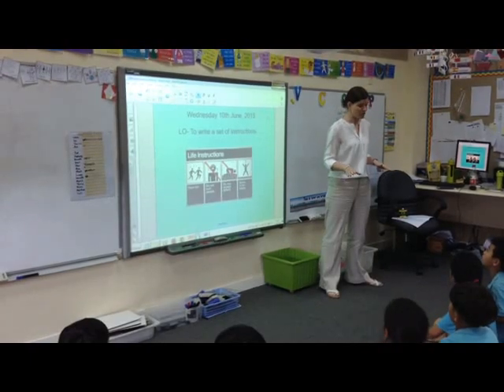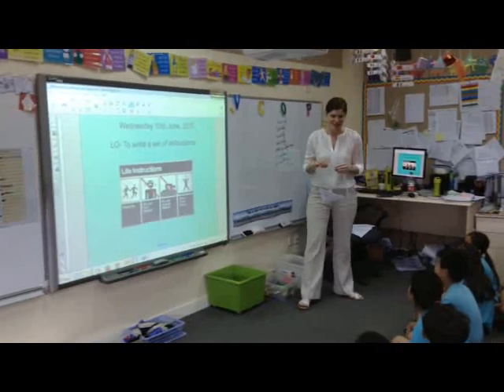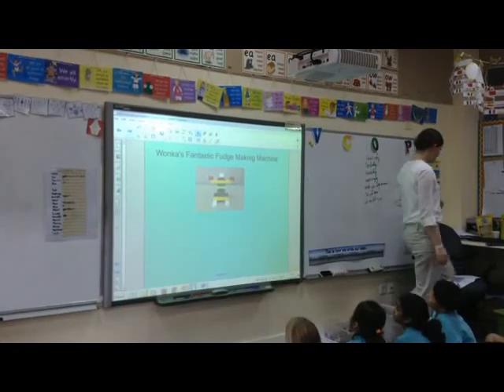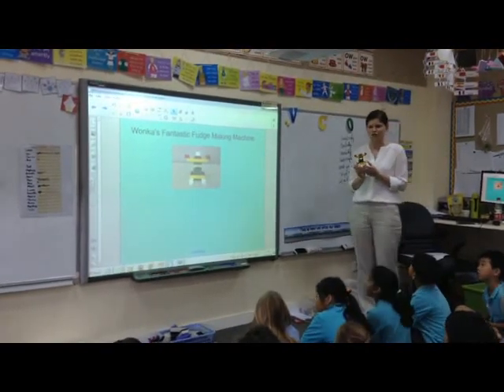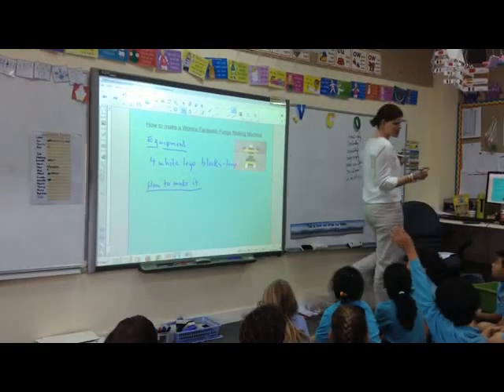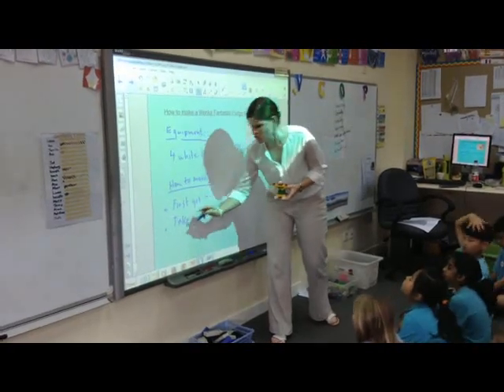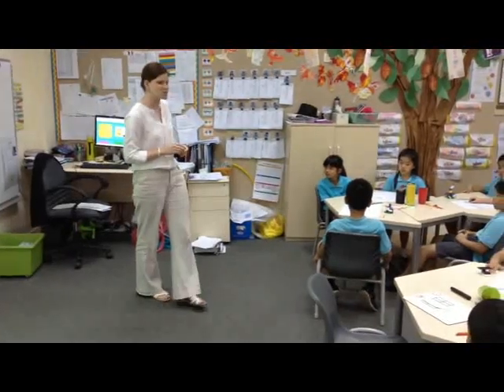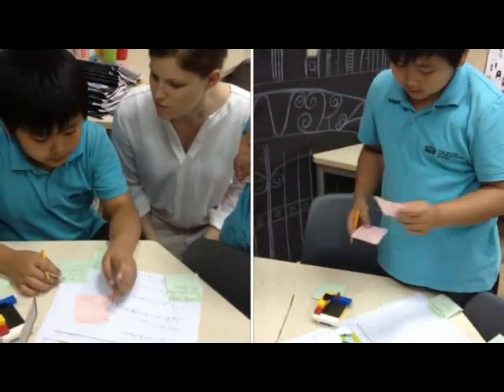Sarah Phillips- Yr 3 Literacy Lesson